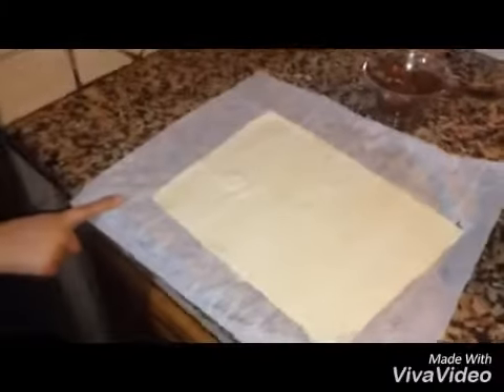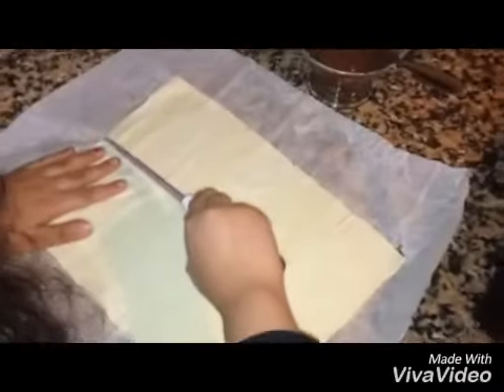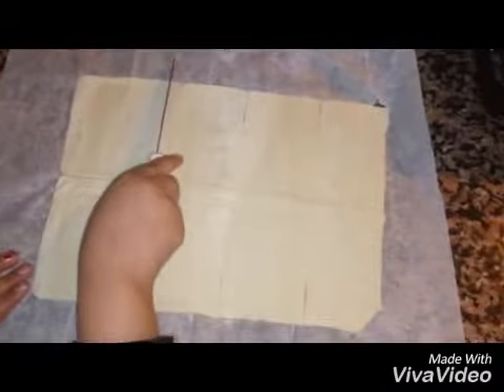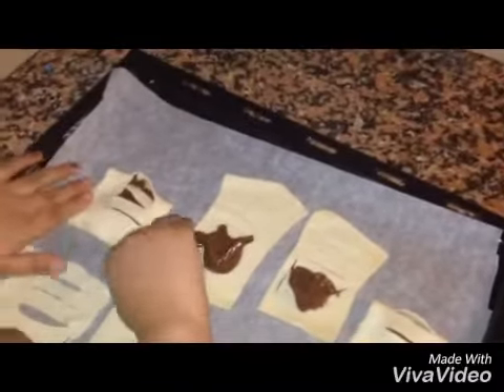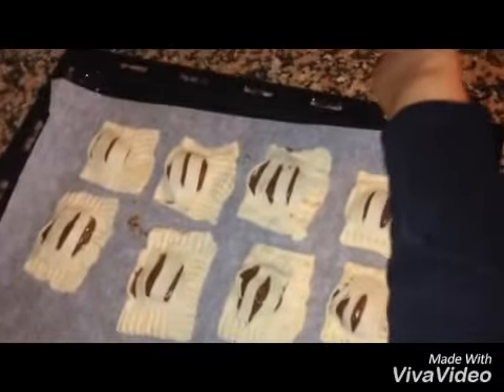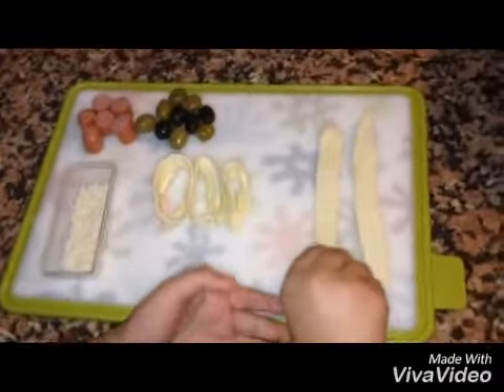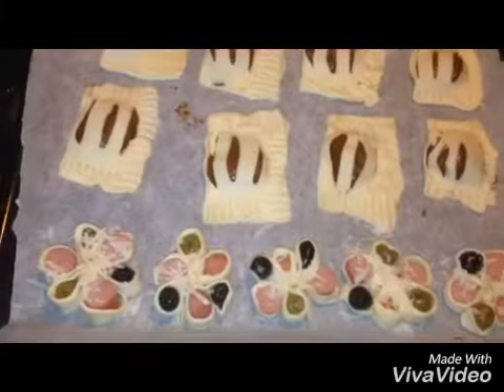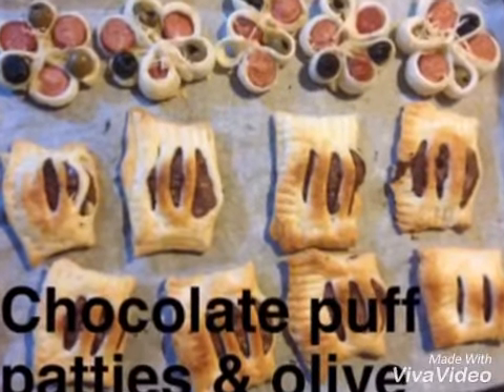Chocolate puff pastry & olive puff flowers